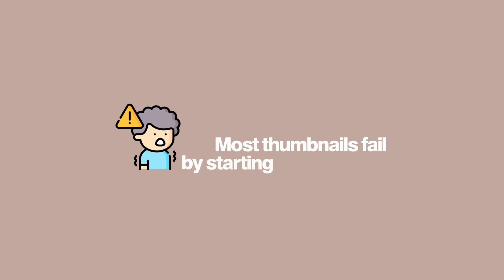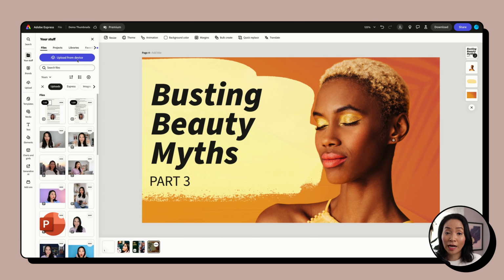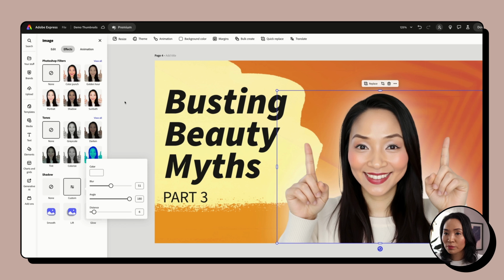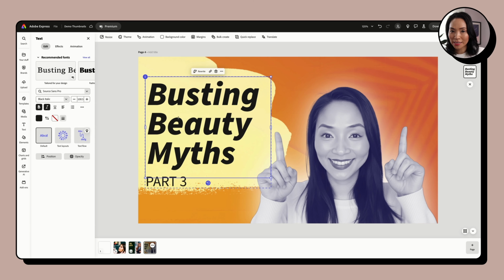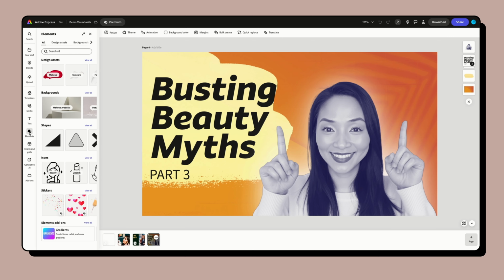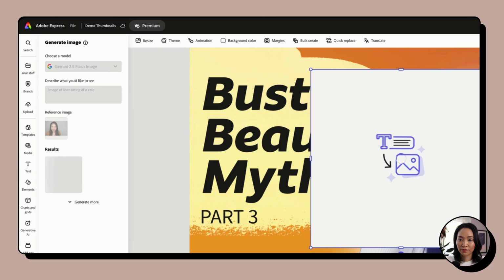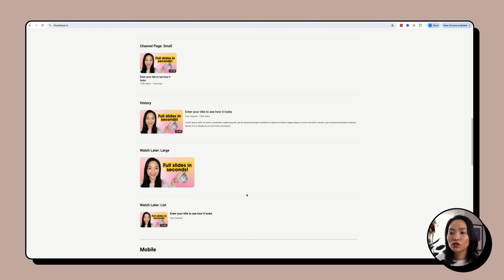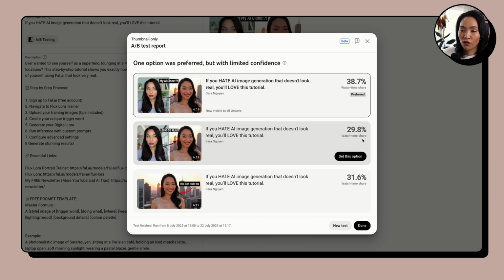How I Make YouTube Thumbnails in Minutes! Not Hours ⏱️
Designing thumbnails shouldn’t take hours (or give you a headache).
I’ll show you exactly how to create a YouTube thumbnail that looks pro, gets the click, and takes a fraction of the time using Adobe Express.

You’ll learn:
✨ Why starting from scratch ruins most thumbnails
🎨 How to pick layouts that actually work on mobile
🧠 The one-click background remover that saves hours
💡 How to add glow effects, bold text, and AI-generated images
📊 How to A/B test thumbnails right inside YouTube

If you’ve ever stared at a blank canvas wondering what to do next, this will change everything.

⏰ Timestamps
00:00 Start
00:37 Start with a template
1:39 Add and enhance your photo
3:29 Add text
5:18 Add images and elements (AI magic)
6:41 Thumbnail preview
7:47 Upload and A/B test